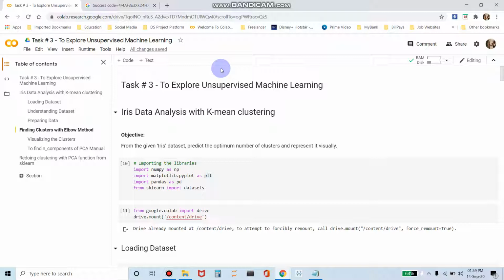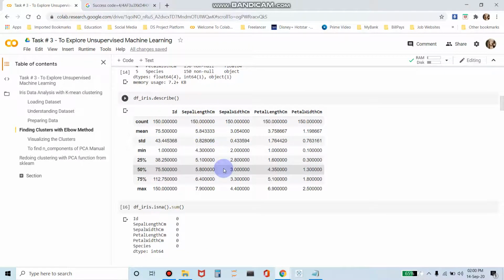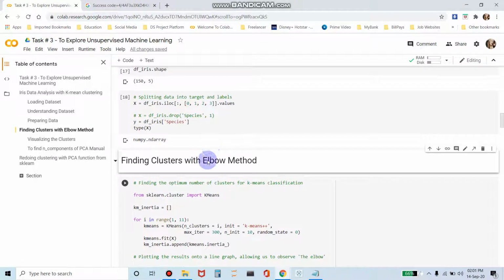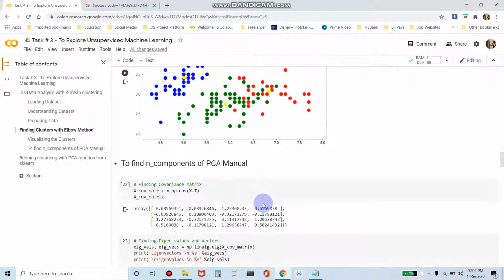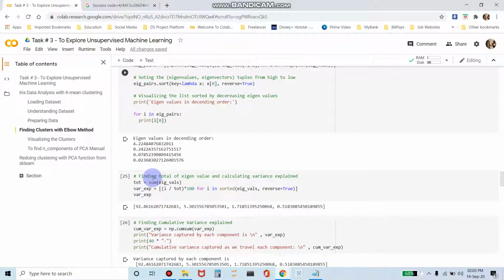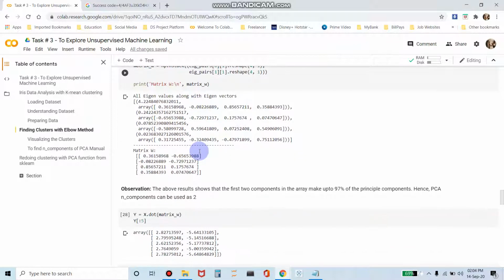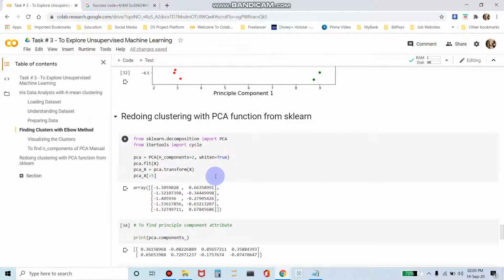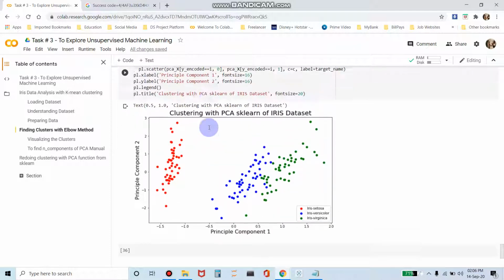Unsupervised ML - K-Means Algo - DataScience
Analyzing Iris Data-set and build a clustering model using K-means clustering algorithm.